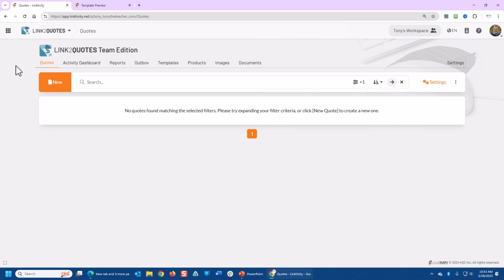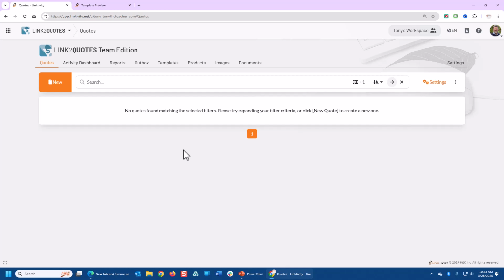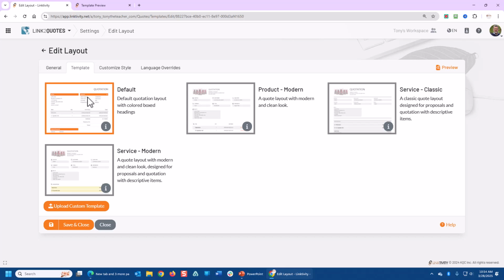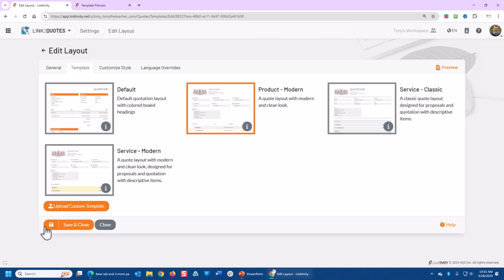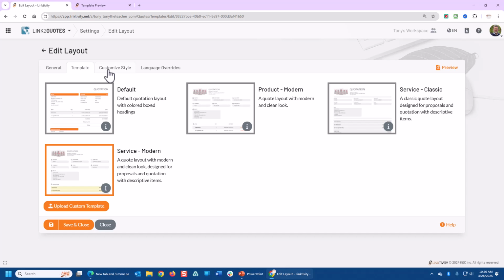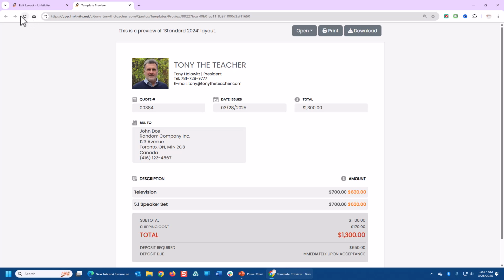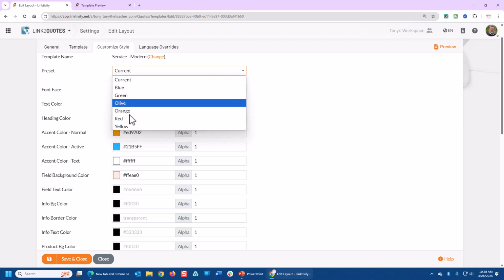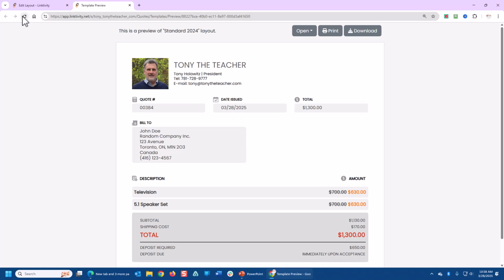Linktivity Settings: Many Options for this Act CRM Add-on